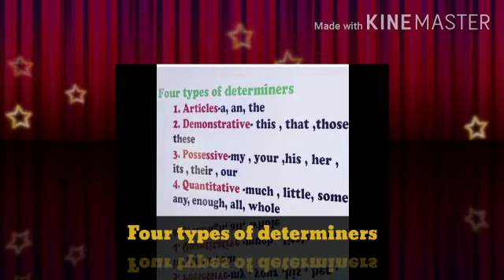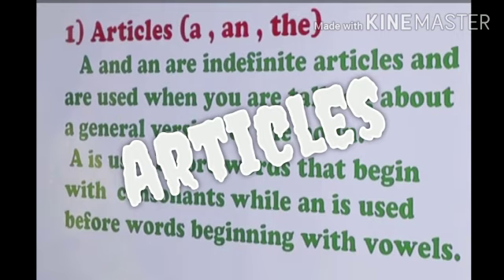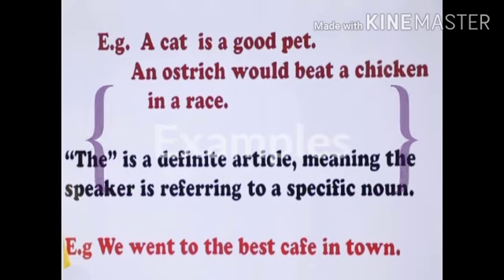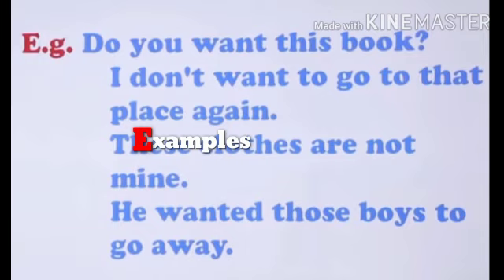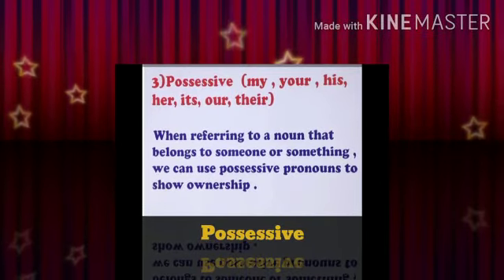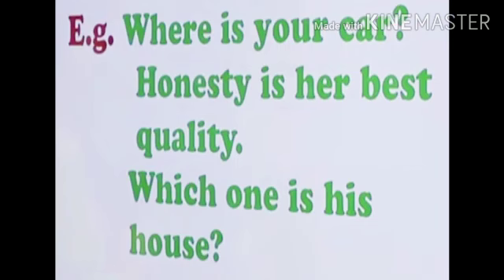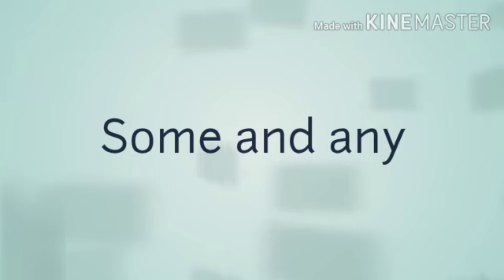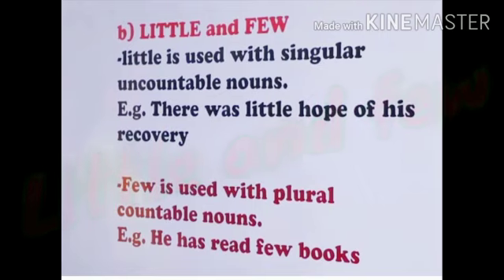CBSE X English Determiners